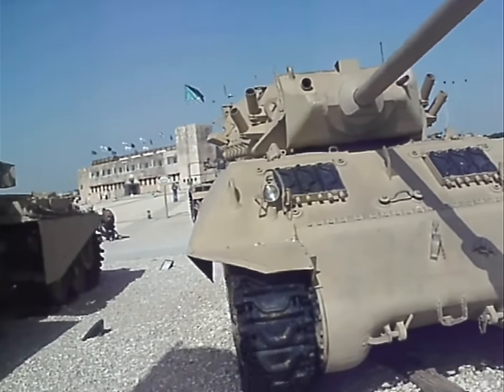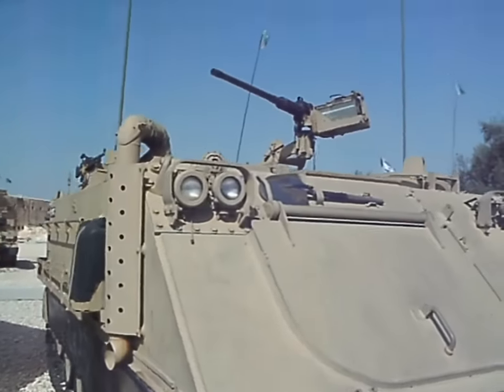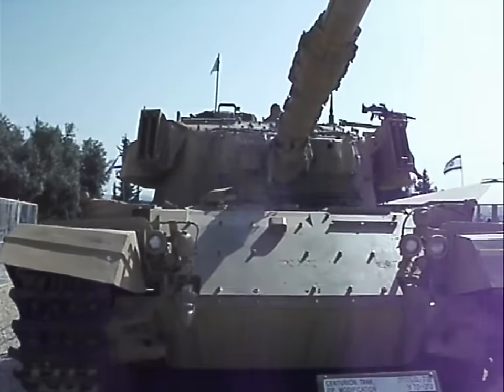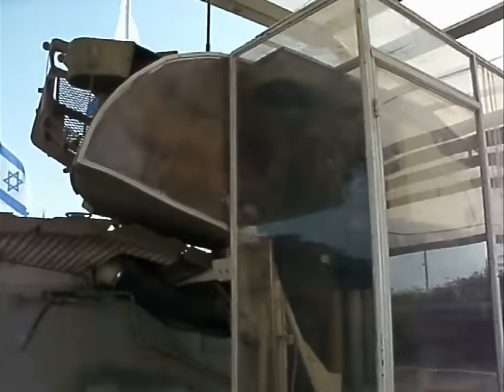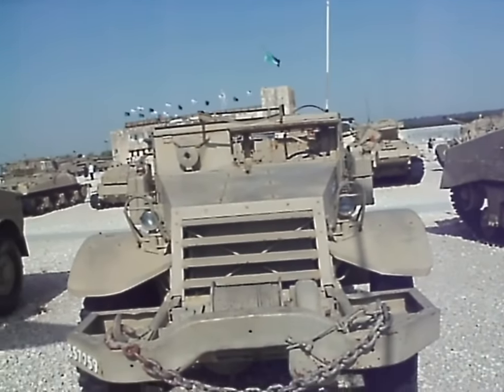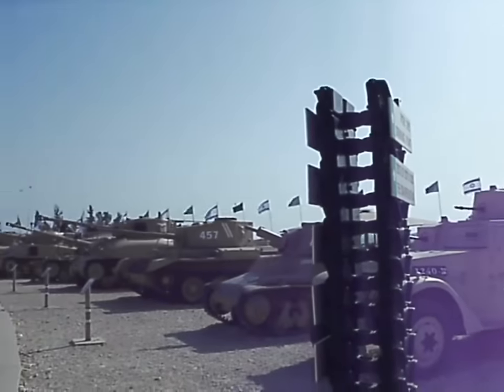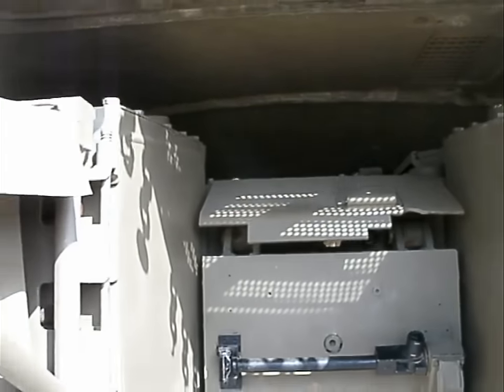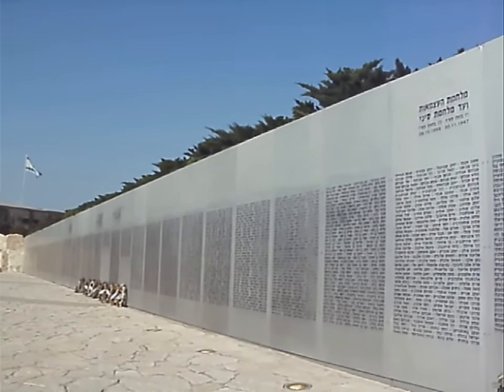Latrun Armored Corps Tank Museum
Israel Vlog
Latrun, pronounced "Lat-troon".
It's free all week due to the holiday of Passover. A lot of things are free now or have a big discount. It's awesome!

I have a lot more video footage, maybe I'll make another video from this place.

Questions, comments, suggestions, constructive criticisms and guest submissions are always welcome.
If you would like to make a guest submission, please send me tweet or a YouTube PM. I'll be more than happy to upload your video from what ever country you are.

Feel free to browse through my web albums with pictures from my adventures

Thank you for joining me on this adventure and I hope you come along with me in the future. Have a safe trip

(Where's BlackHat?)